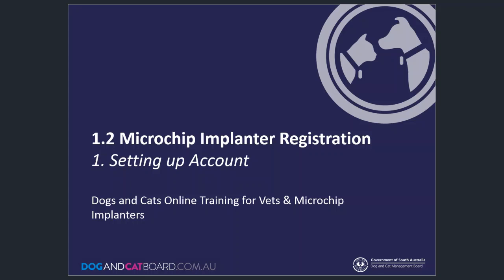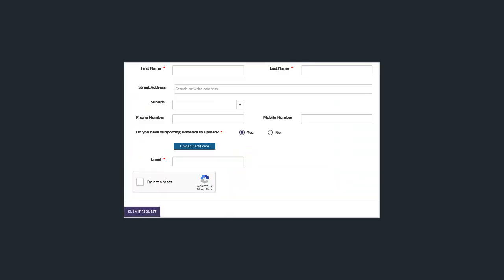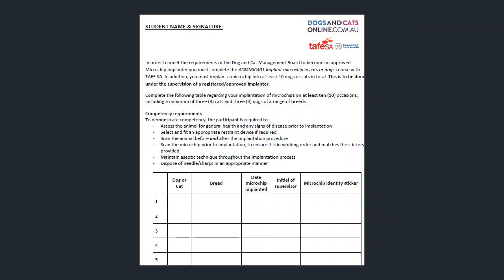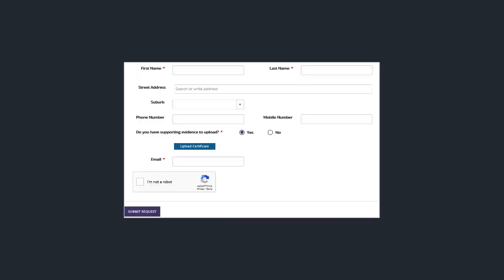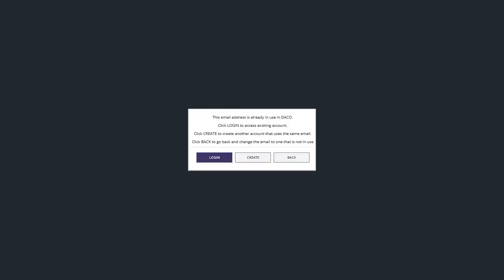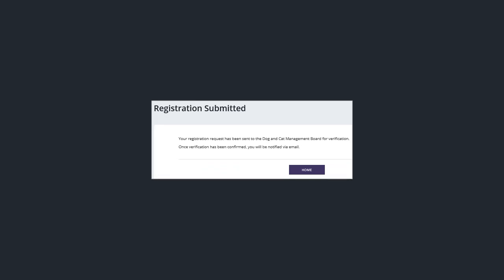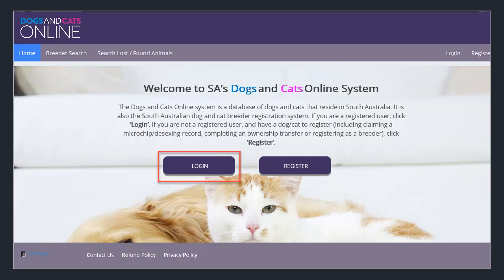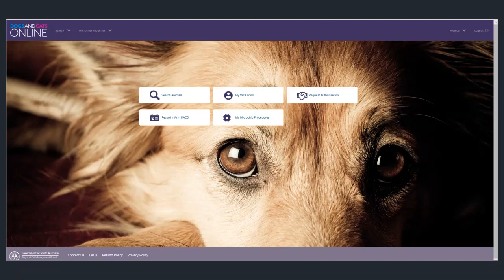1.2 Microchip Registration